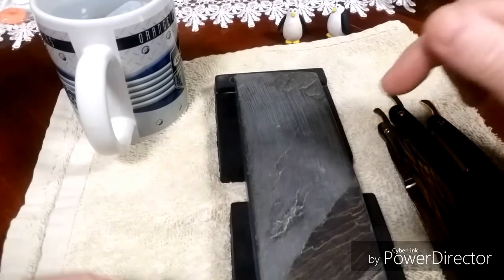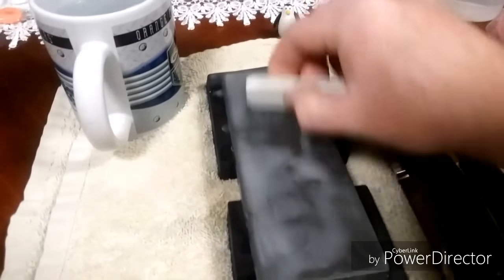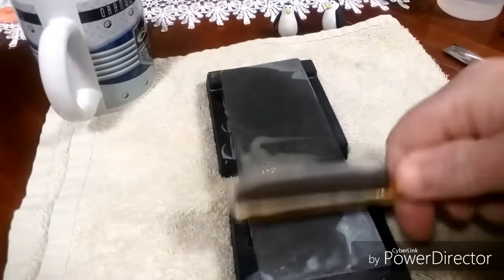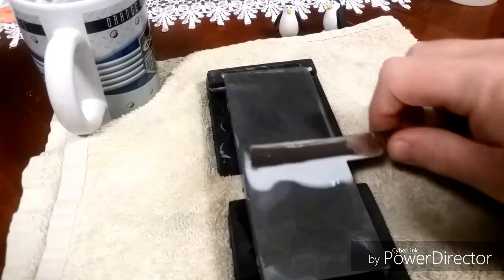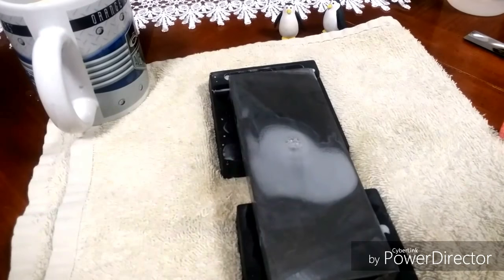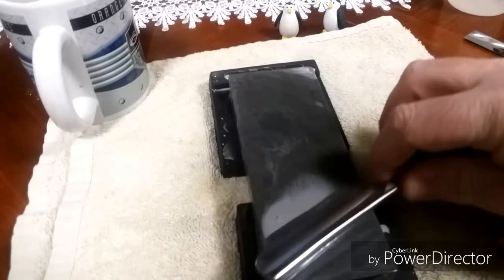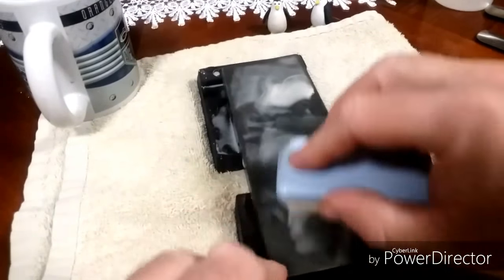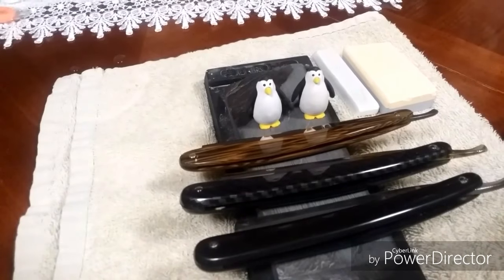Shobudani Aswedo Type 100:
One last honing session using Shobudani Aswedo Type 100 which is 6 by 2 inches.